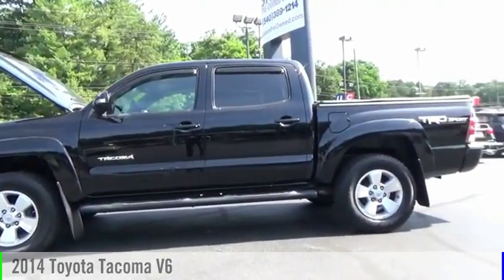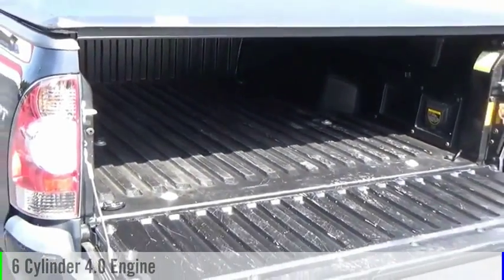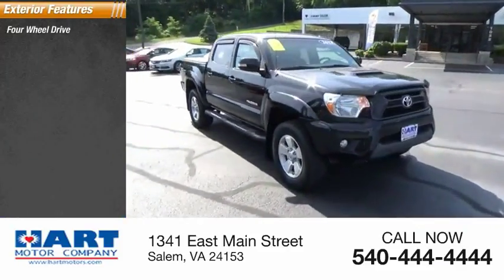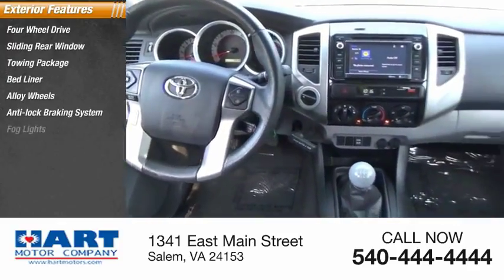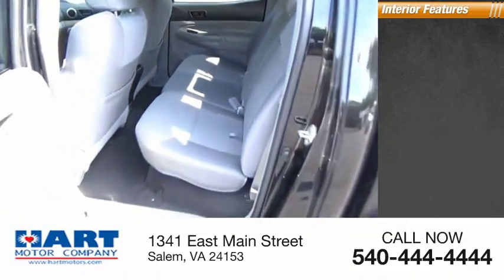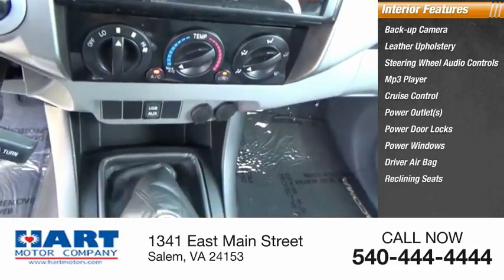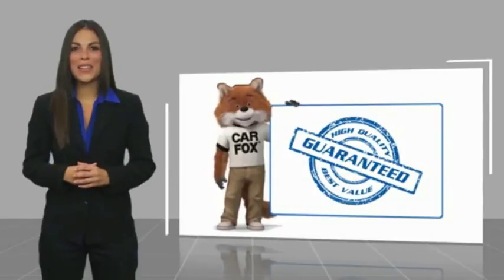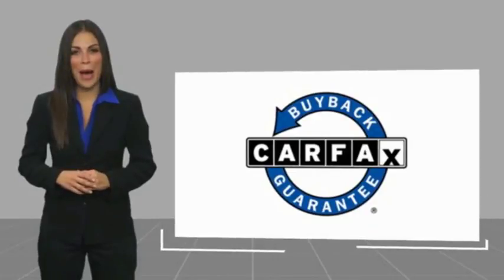2014 Toyota Tacoma Salem VA T487681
2014 Toyota Tacoma V6

Hart Motors
1341 East Main Street

EX087681